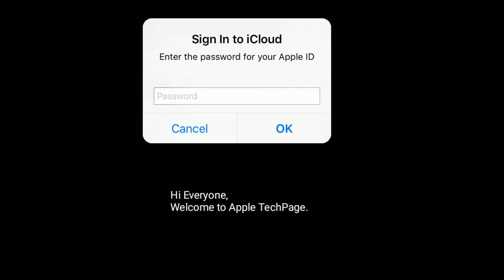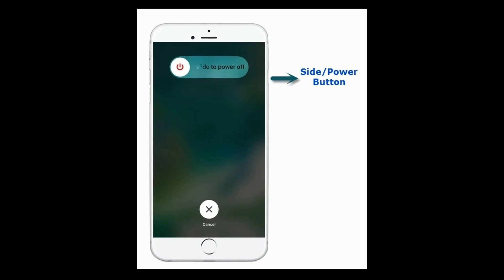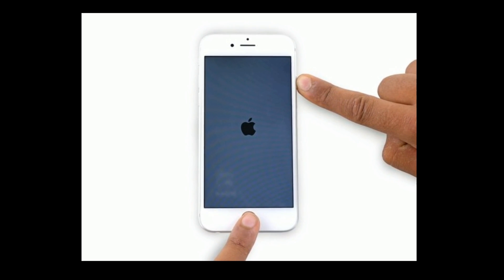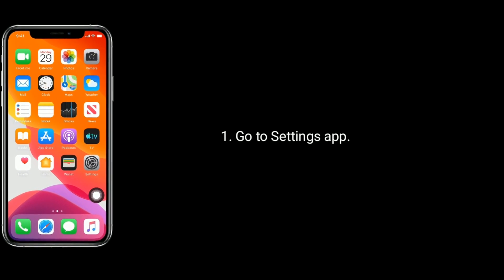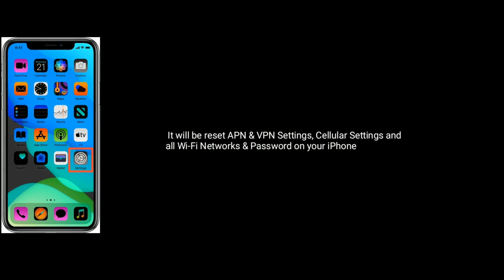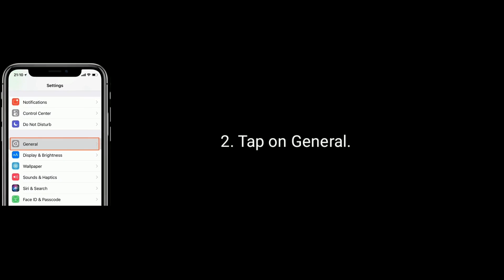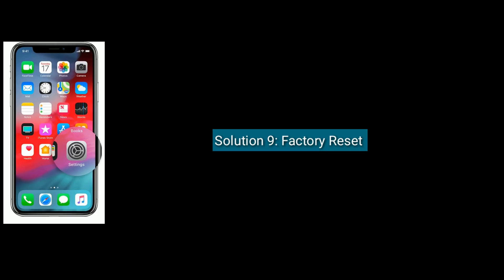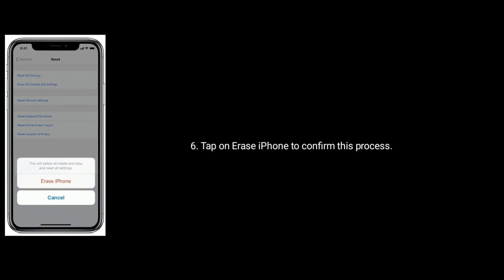iPhone or iPad keeps Asking for Apple ID Password or Email Password in iOS 13/13.3 - Fixed